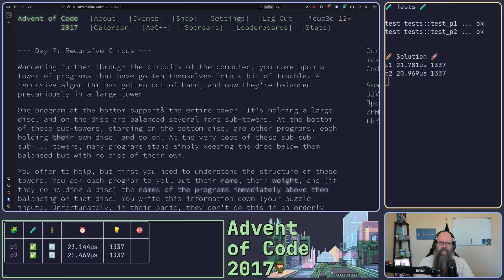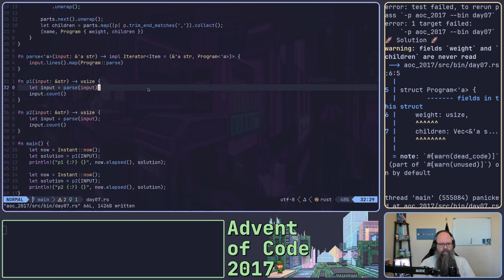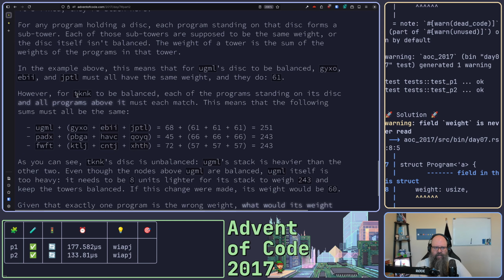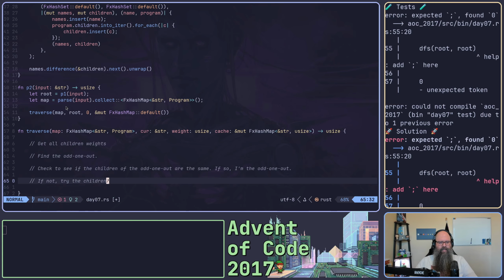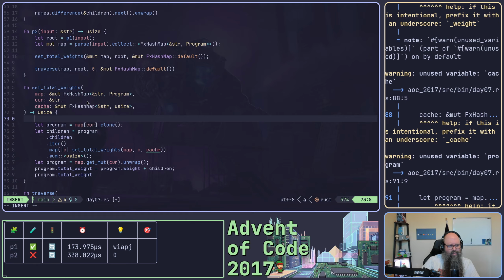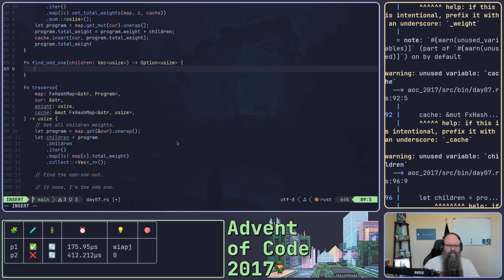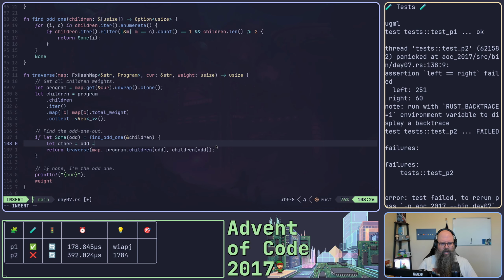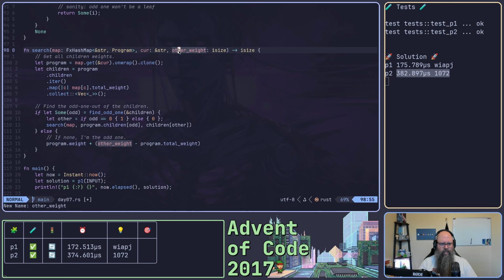Recursive Circus - Advent of Code - 2017 - Day 07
We worked on trees (DAG) today. The first part could be done by simply doing a set difference of the keys with the children to find the parent. I spend a lot more time on part two because you have to find the odd weight in the tree. I used one pass to calculate total weights and then one more pass to find the bad weight.

0:00 Introduction
0:19 Problem Statement
4:19 Part 1
17:30 Part 2
58:00 Conclusion